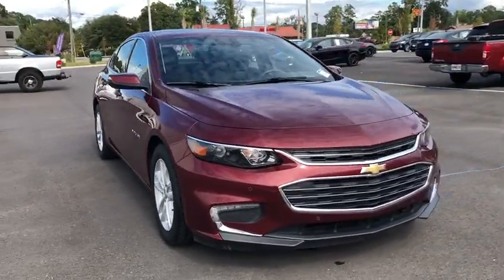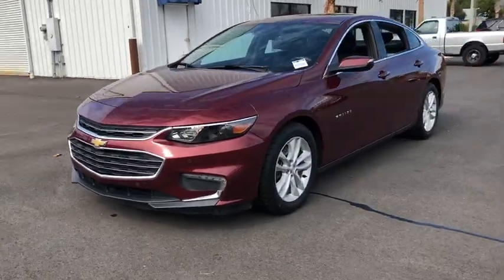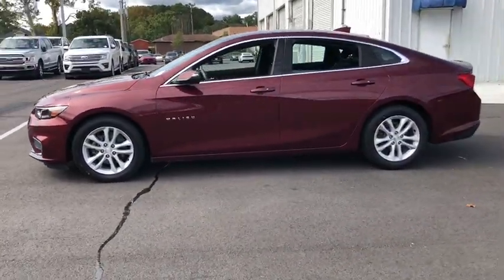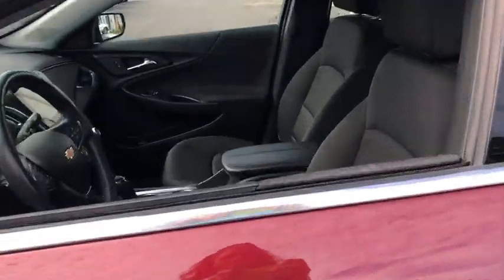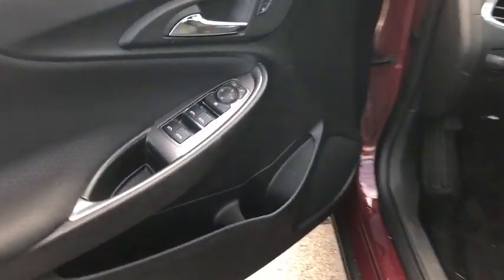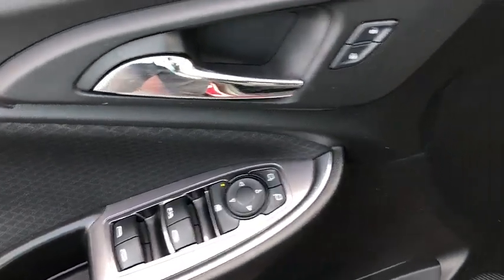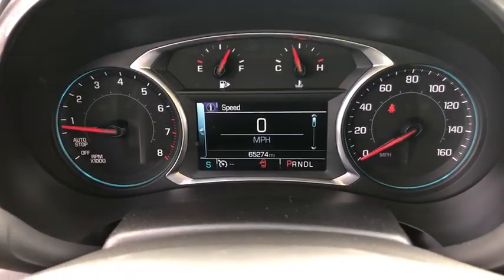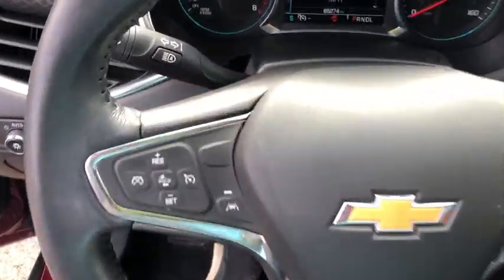2016 Chevrolet Malibu Brunswick, Jacksonville, Waycross, Jessup, Hinesville, GA RAN08A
Butte Red Metallic Used 2016 Chevrolet Malibu available in Hinesville, Georgia at JC Lewis Ford Hinesville. Servicing the Brunswick, Jacksonville, Waycross, Jessup, GA area.

CARFAX One-Owner. Clean CARFAX. Butte Red Metallic 2016 Chevrolet Malibu LT 1LT FWD 6-Speed Automatic 1.5L DOHC 172 Point Inspection completed by our Factory Certified & ASE trained technicians, CLEAN HISTORY/NO ACCIDENTS, Recent Oil Change, Vehicle Detailed, Jet Black w/Premium Cloth Seat Trim, 120-Volt Power Outlet, 3-Spoke Leather-Wrapped Steering Wheel, AM/FM Stereo w/Seek & Scan/Digital Clock, City-Speed Front Automatic Braking, Convenience & Technology Package, Driver Confidence Package, Driver Information System w/Color Display, Following Distance Indicator, Forward Collision Alert, Front & Rear Park Assist, Front Pedestrian Braking, IntelliBeam Automatic High-Beam Headlamps, Lane Keep Assist, Preferred Equipment Group 1LT, Rear Cross-Traffic Alert, Remote Vehicle Start, Reverse/Backup Camera, Side Blind Zone Alert, Speed Control, Teen Driver, USB Charging Port in Console, Wireless Charging For Devices.brbrFor your peace of mind we have included over 20 plus photos and a video, so you can judge the condition of the vehicle yourself. As you do your comparison shopping, you will see J.C. Lewis Ford offers some of the best values in the market. We will provide you with a CarFax report. Recent Arrival! 27/37 City/Highway MPGbrbrAwards:br  * 2016 IIHS Top Safety Pick+   * 2016 IIHS Top Safety Pick+ with optional front crash prevention   * 2016 KBB.com Best Buy Awards Finalist   * 2016 KBB.com 10 Best Sedans Under $25,000   * 2016 KBB.com 16 Best Family Cars   * 2016 KBB.com 10 Most Comfortable Cars Under $30,000   * 2016 KBB.com 10 Most Awarded CarsbrbrbrReviews:br  * Spacious interior with tall-person-friendly front seats; sporty handling around turns; hybrid version is respectably quick to accelerate; strong brakes; responsive and intuitive 8-inch touchscreen interface with sharp graphics. Source: Edmunds